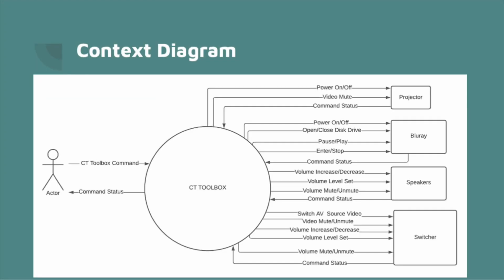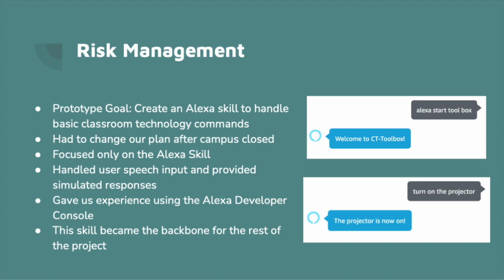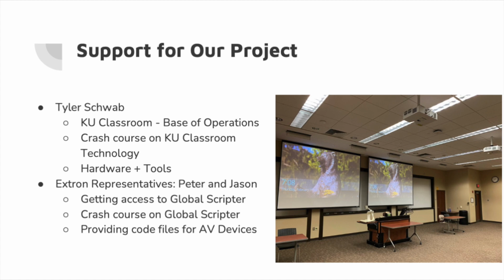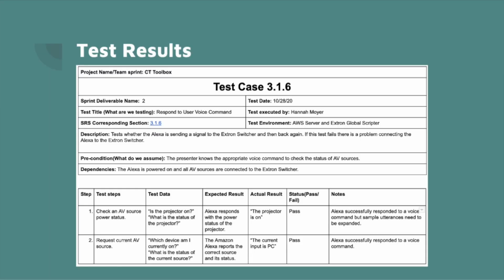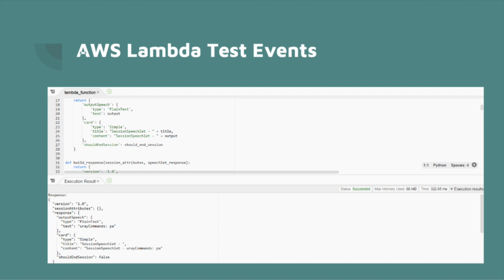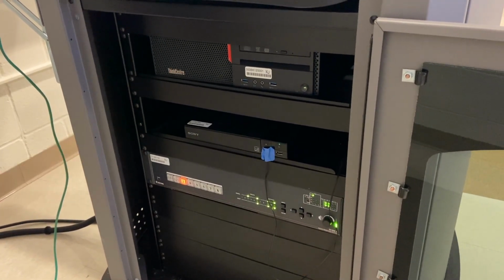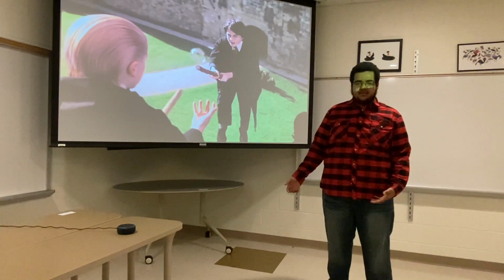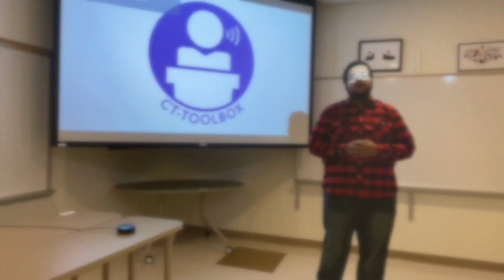CT-Toolbox Demo Day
Classroom Technology Toolbox's Demo Day presentation Fall 2020
Team members:
Hannah Moyer
Justin Harris
Billy Henry